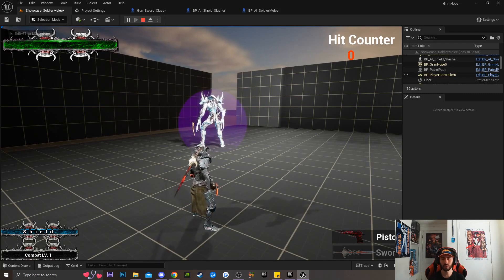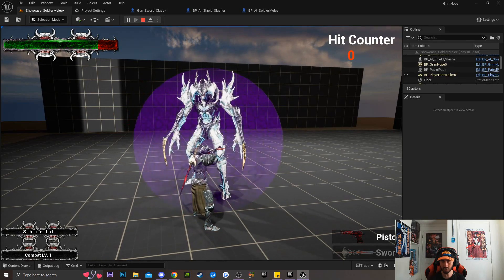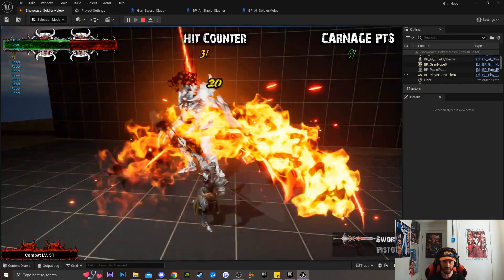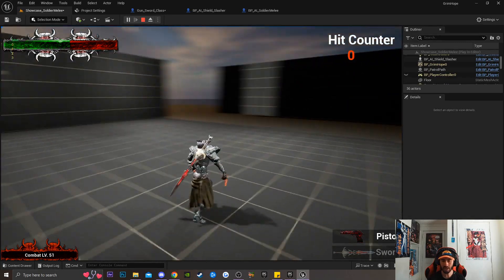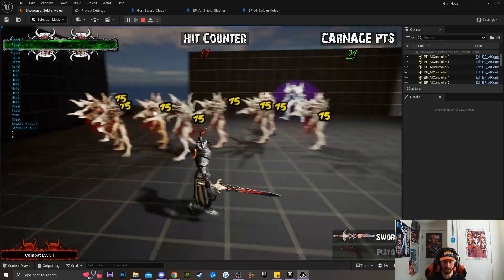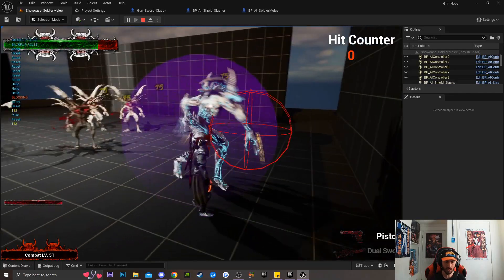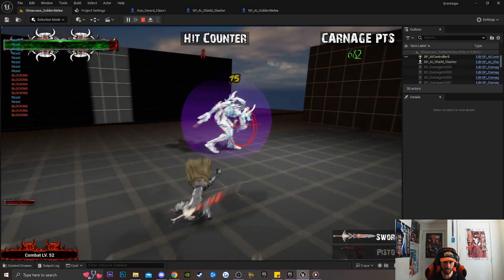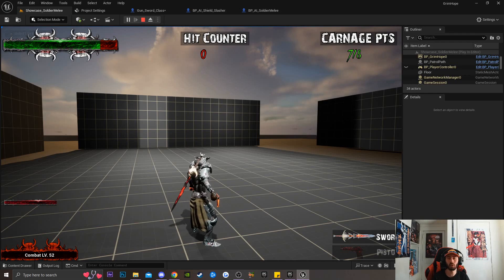How I created a Shield Enemy in Grim Hope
Gameplay Game: Grim Hope in development

Steam: iTzI2eloaDz

PC Specs:

GPU: NVIDIA GeForce RTX 3070
CPU: Intel(R) Core(TM) i5-10400F CPU @ 2.90GHz
Memory: 16 GB RAM (15.89 GB RAM usable)